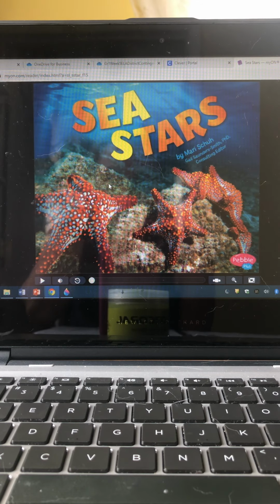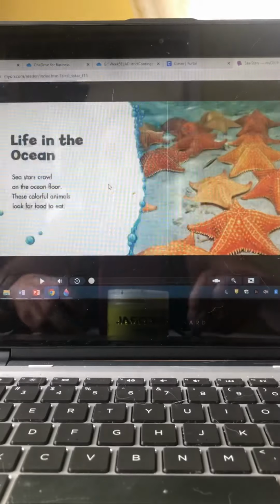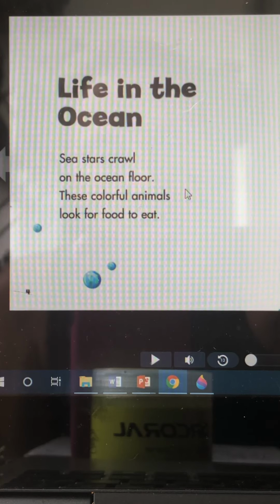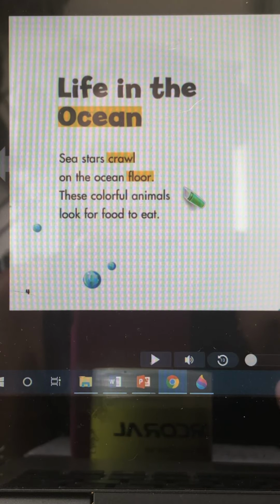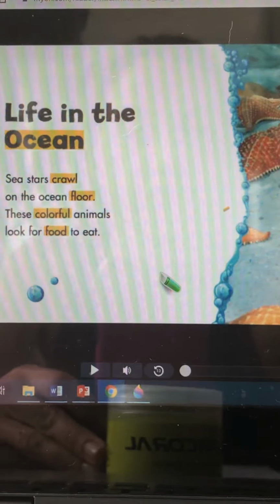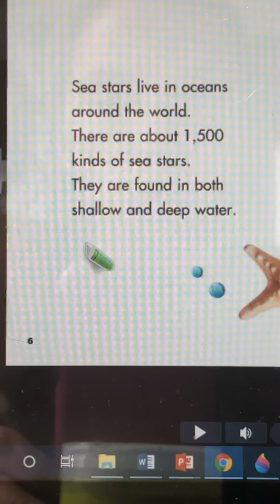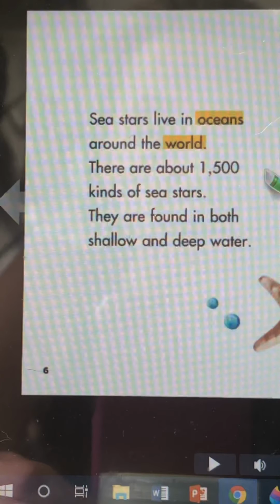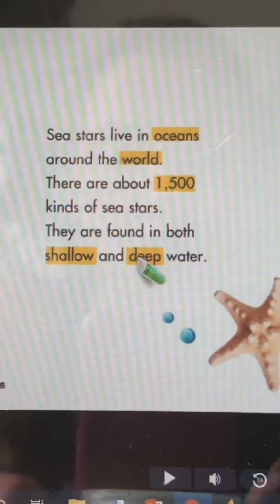April 14, 2020